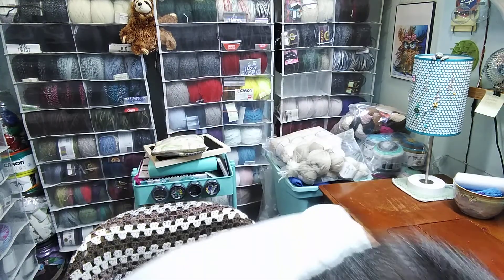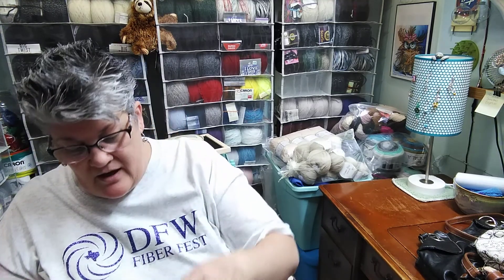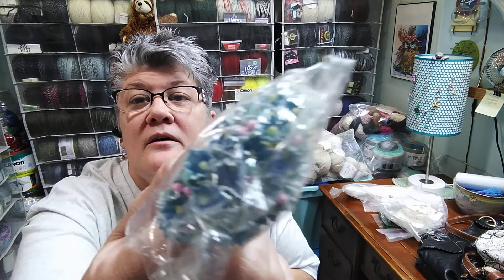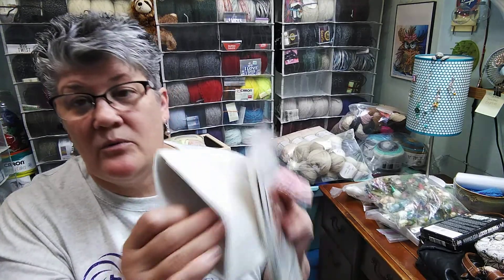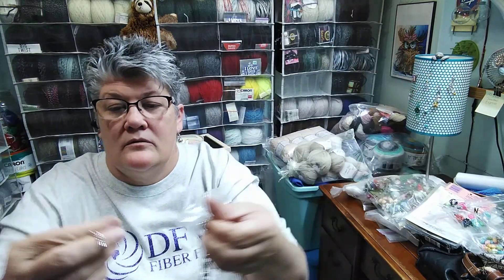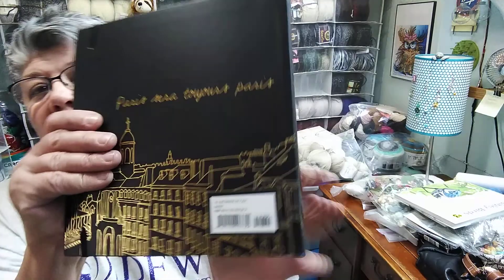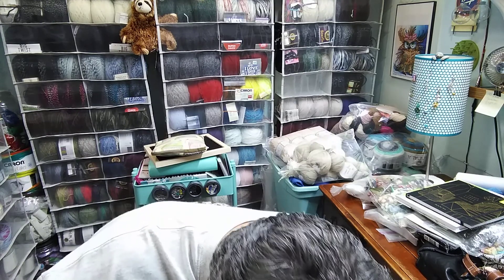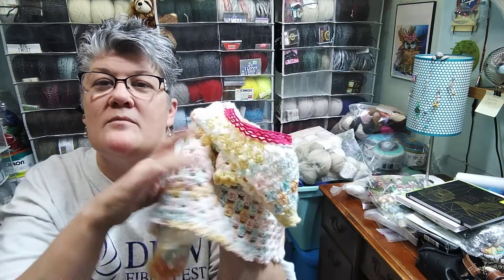Thrift Store Haul & a few projects!!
My Etsy shop